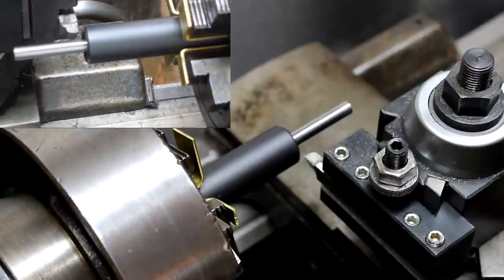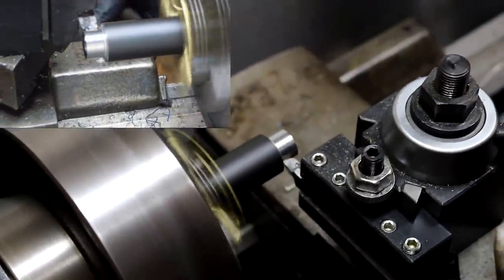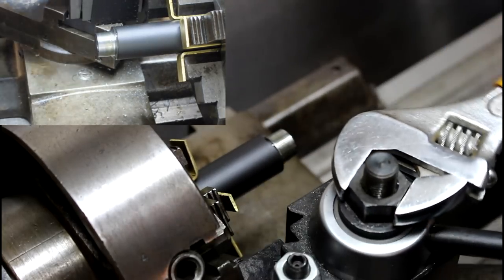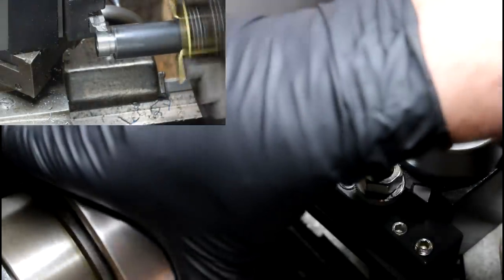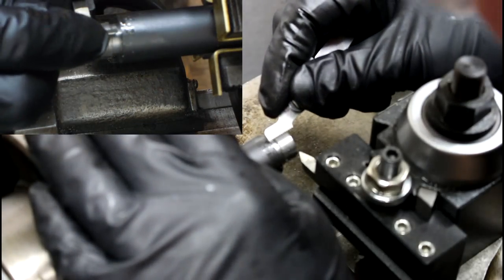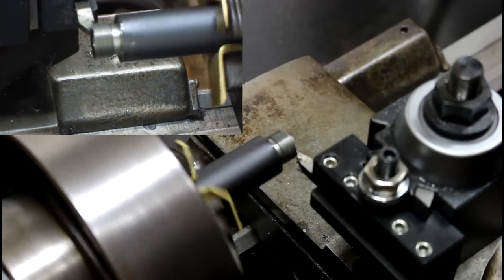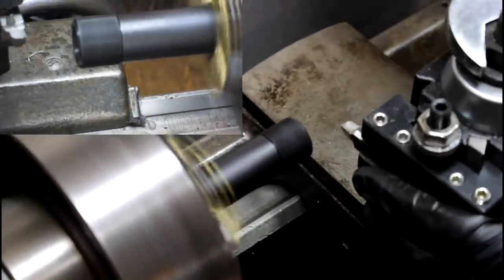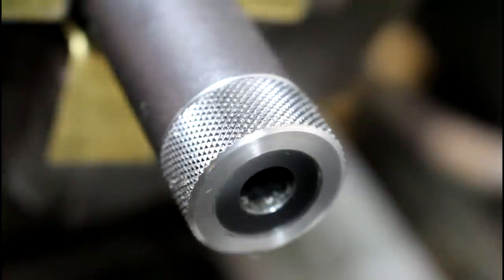Threading a Barrel -Thread Protector Installation! Gunsmithing Remington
Please see the updated version of this video! A much better representation of what should be done!

Here I go over how to thread the end of your barrel for ether a muzzle brake, or a thread protector. This video is for a muzzle brake/thread protector. Sorry, focus is slightly off on part of the video! This was a demo video and just a guideline showing the process. For an actual install, the threads should be cleaner cut, a smaller back cut,   and I undercut the major diameter a thou. Attention to detail in an actual install is critical especially with a muzzle brake.

Here is a link for a much better updated version of this video with professional quality work.

Precision Machine Shed Amazon Storefront: